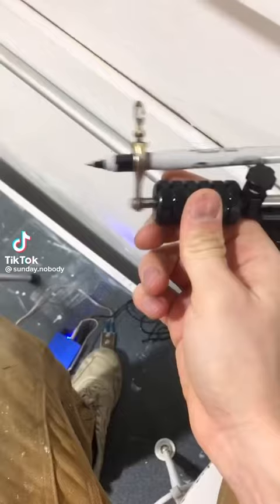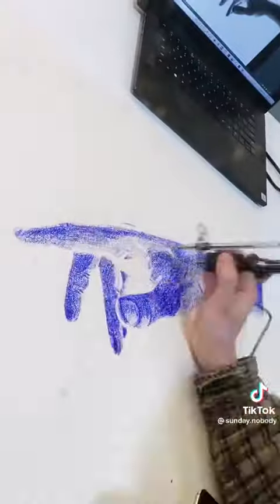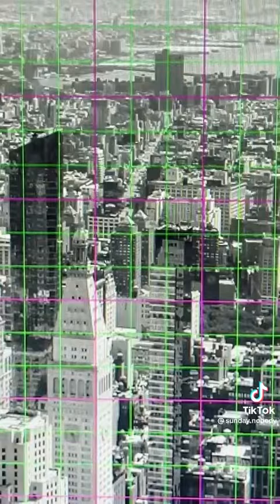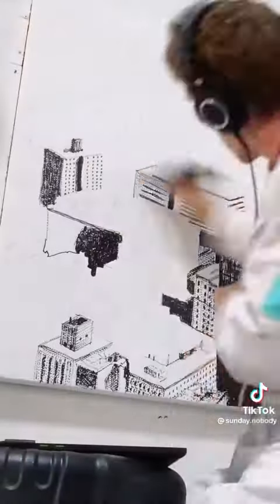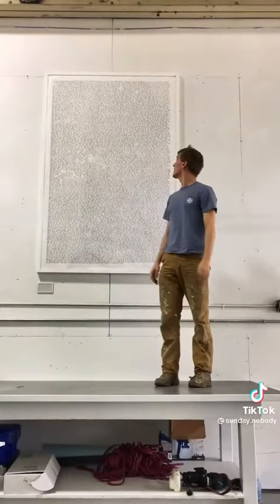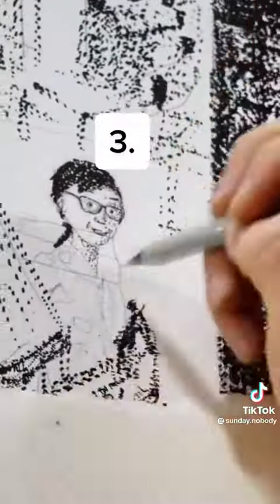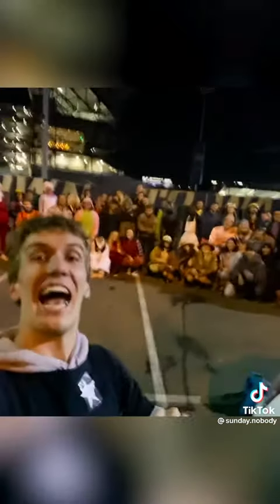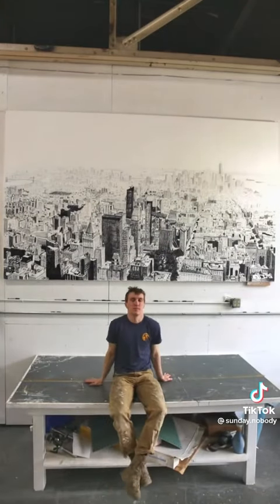Dot art drawing with tattoo device!#420